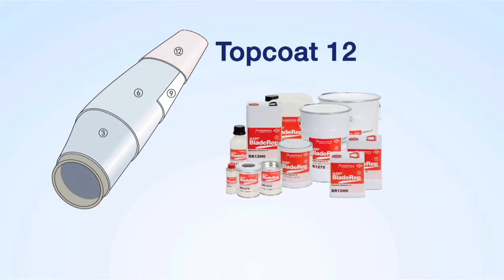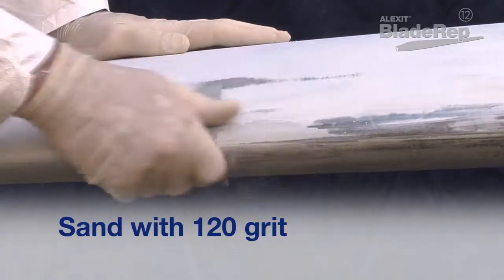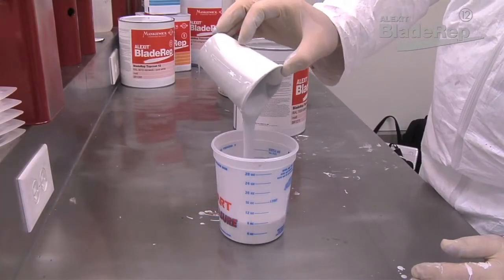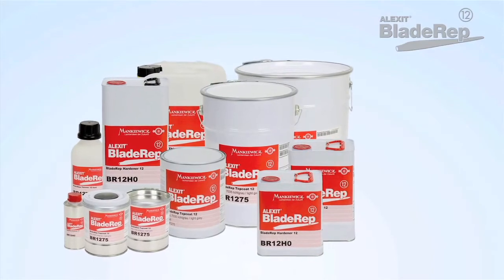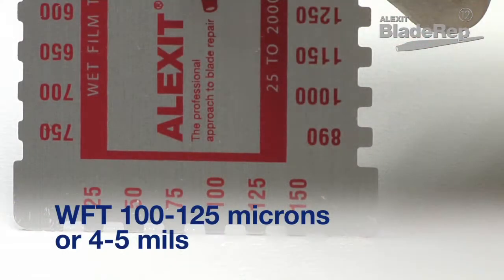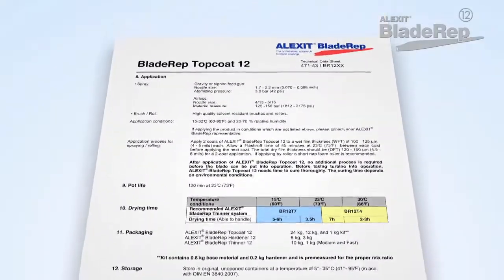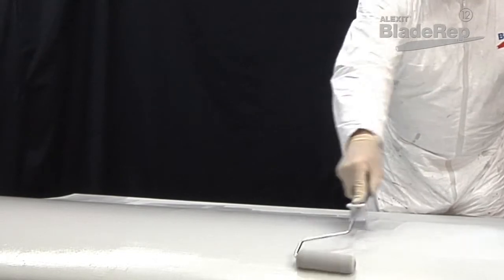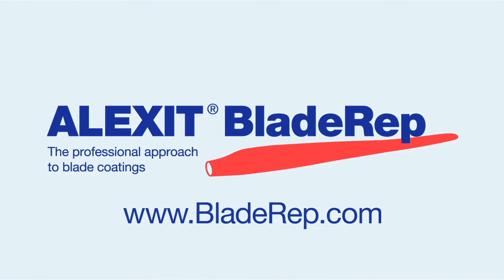BladeRep Topcoat 12 (part 8 of 8)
- Application instructions for Topcoat 12, part of Mankiewicz's ALEXIT BladeRep coatings system for wind turbine blades. This is the final segment in an eight part instructional video series.